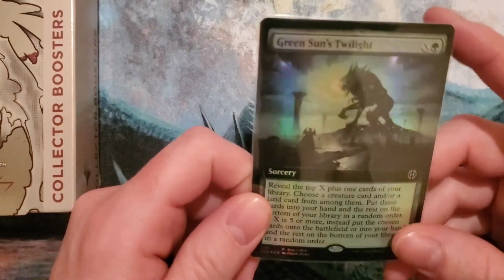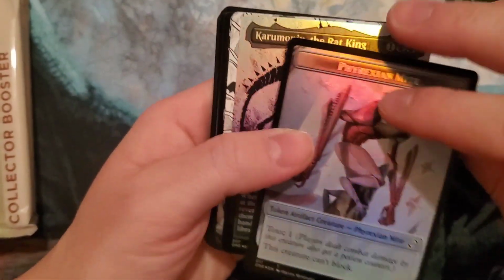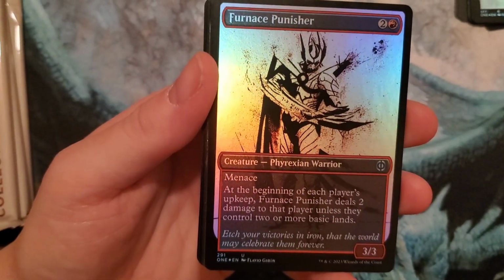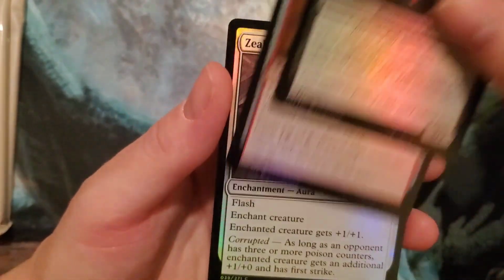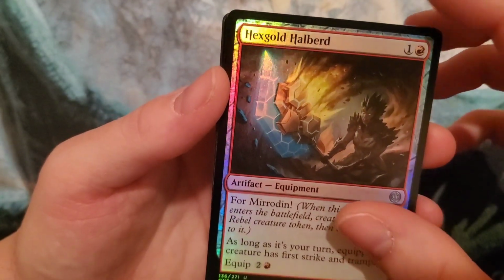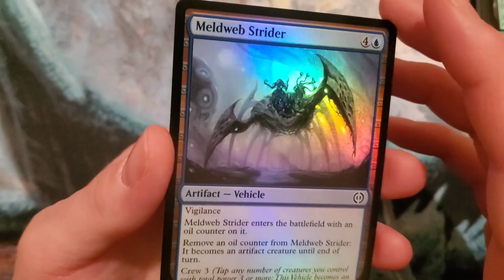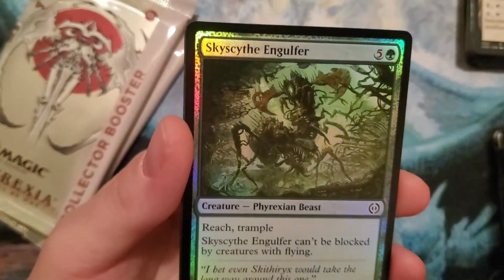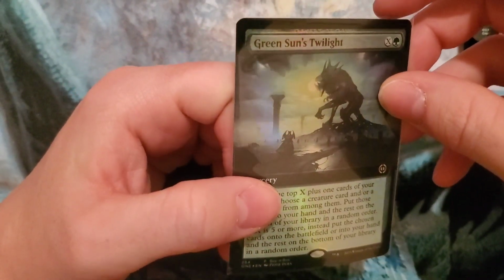Magic the Gathering Phyrexia All Will Be One Collector Booster Box Opening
Opening of a Magic the Gathering Phyrexia All Will be One Collector Booster Box.